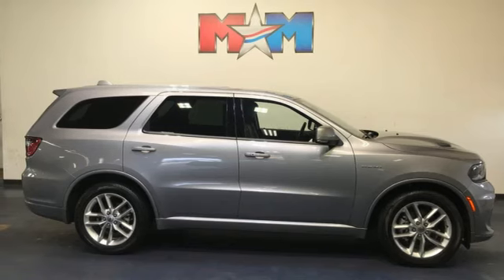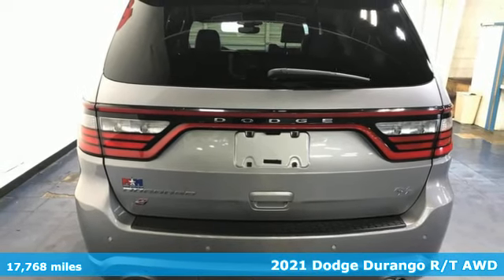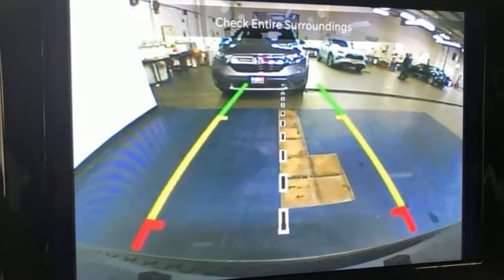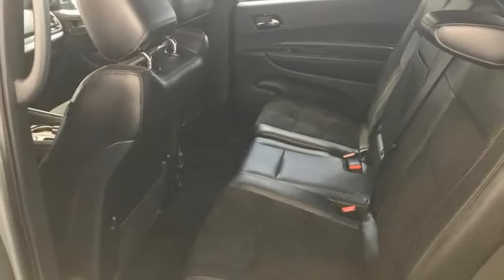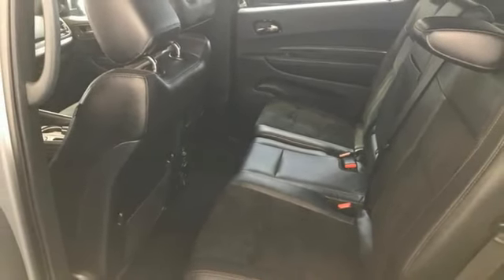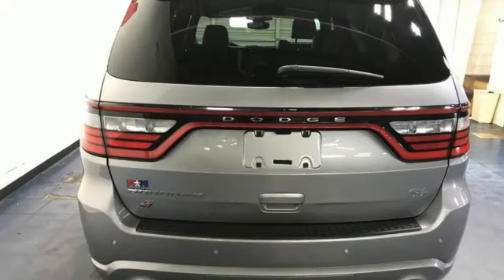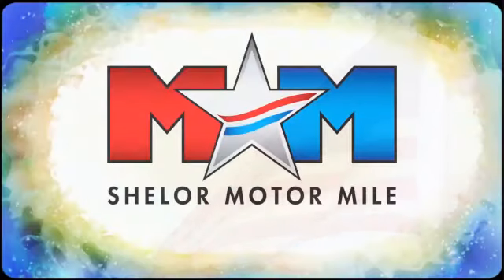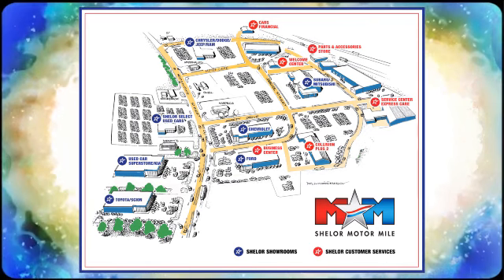Used 2021 Dodge Durango Christiansburg VA Blacksburg, VA B65233 - SOLD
Year: 2021
Make: Dodge
Model: Durango
Trim: Sport Utility
Engine: 5.7L 8 Cylinder Engine
Transmission: 8-Speed A/T
Color: Billet Clearcoat
Interior: Black
Mileage: 17768
Stock #: B65233
VIN: 1C4SDJCT4MC642203
Very Nice, ONLY 17,768 Miles! R/T trim. 3rd Row Seat, NAV, Heated Leather Seats, Back-Up Camera, Premium Sound System, iPod/MP3 Input, Heated Rear Seat, Alloy Wheels, AWD, ENGINE: 5.7L V8 HEMI MDS VVT, Power Liftgate. CLICK ME!br /br /KEY FEATURES INCLUDEbr /Leather Seating, Third Row Seat, Navigation, Power Liftgate, Heated Driver Seat, Heated Rear Seat, Back-Up Camera, Premium Sound System, iPod/MP3 Input, Onboard Communications System, Aluminum Wheels, Dual Zone A/C, WiFi Hotspot, Smart Device Integration, Heated Seats Rear Spoiler, MP3 Player, Rear Air, Satellite Radio, Privacy Glass. br /br /OPTION PACKAGESbr /(STD), (STD). Dodge R/T with Billet Clearcoat exterior and Black interior features a 8 Cylinder Engine with 360 HP at 5150 RPM*. AutoCheck One Owner br /br /MORE ABOUT USbr /At Shelor Motor Mile we have a price and payment to fit any budget. Our big selection means even bigger savings! Need extra spending money? Shelor wants your vehicle, and we're paying top dollar! br /br /Tax DMV Fees & $597 processing fee are not included in vehicle prices shown and must be paid by the purchaser. Vehicle information and equipment is based off standard equipment as decoded from VIN and may vary from vehicle to vehicle.br / Chevrolet Ford Chrysler Dodge Jeep & Ram prices include current factory rebates and incentives some of which may require financing through the manufacturer and/or the customer must own/trade a certain make of vehicle. Residency restrictions apply see dealer for details and restrictions. All pricing and details are believed to be accurate but we do not warrant or guarantee such accuracy. The prices shown above may vary from region to region as will incentives and are subject to change.